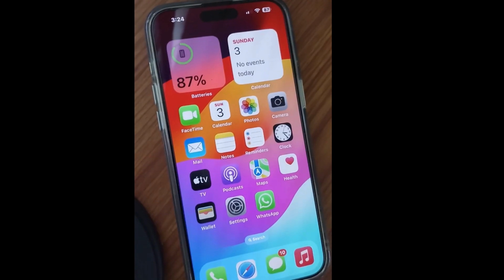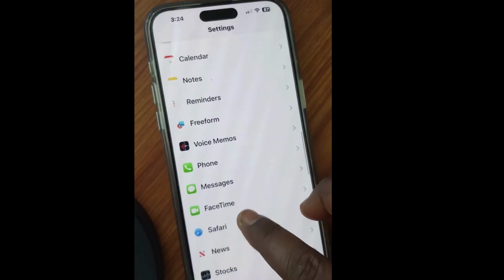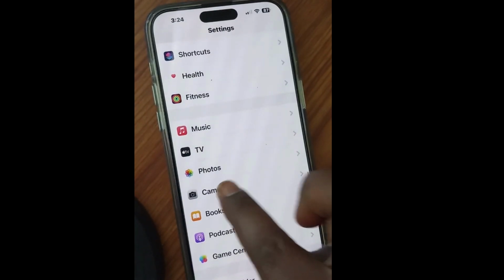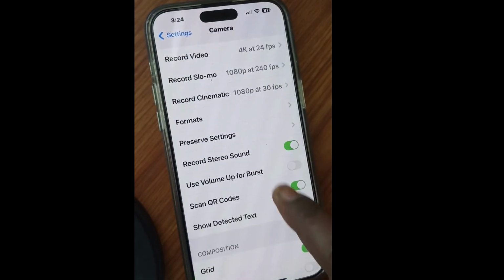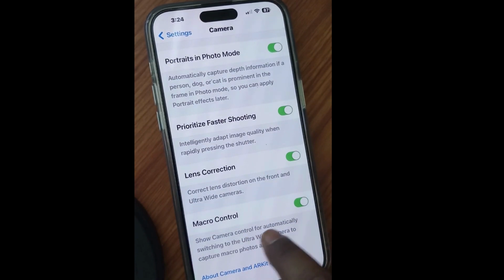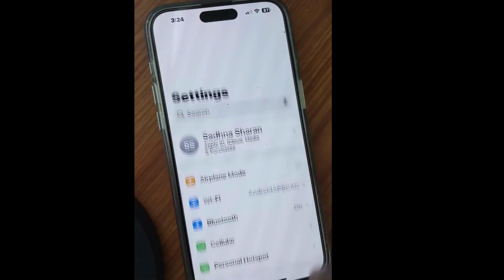Stop Your iPhone Camera from Blinking - Quick Solution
How to Fix my iPhone Camera not Working properly.